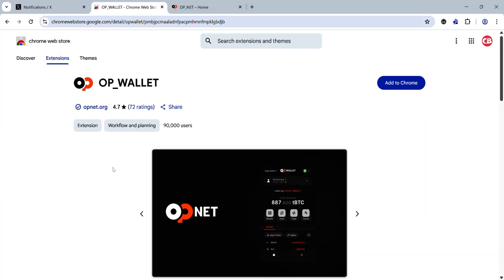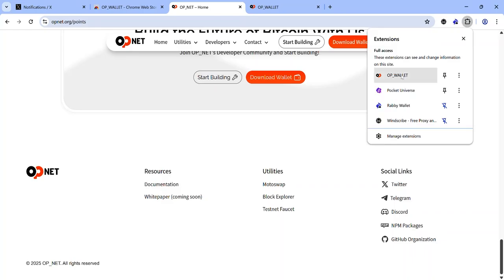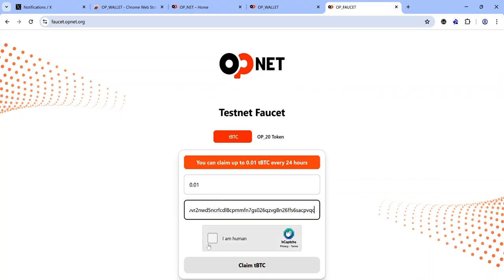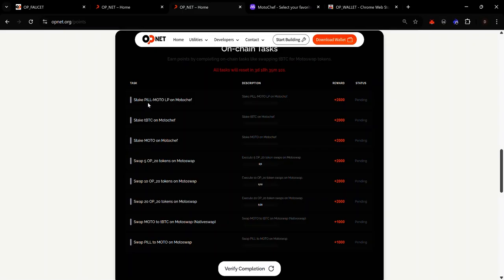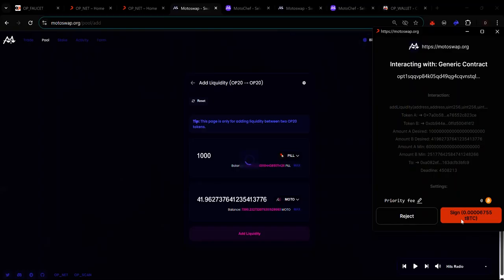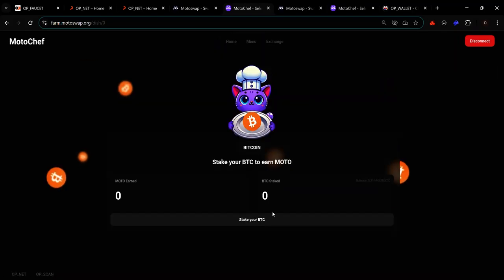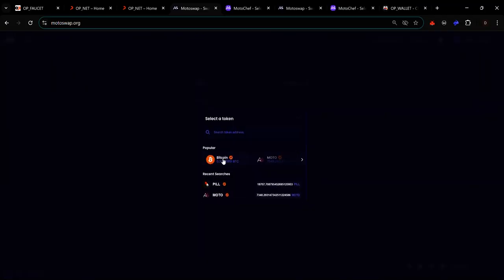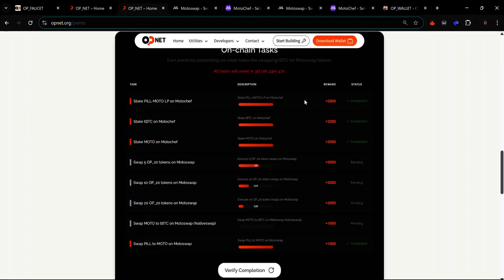OPNET Testnet Airdrop Tutorial: Join OPNET Testnet & Complete Onchain Tasks💥Crypto Testnet Airdrop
OPNET testnet airdrop tutorial: Discover how to join the OPNET testnet and complete onchain tasks.

Get the latest OPNET testnet updates🚨